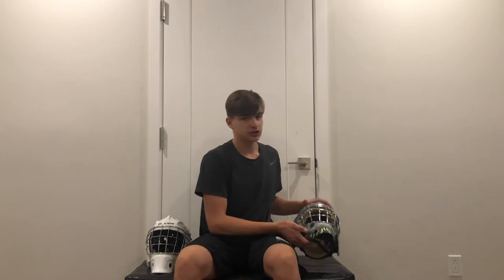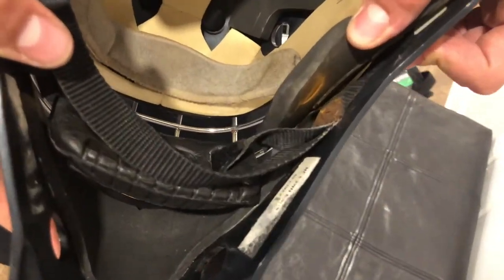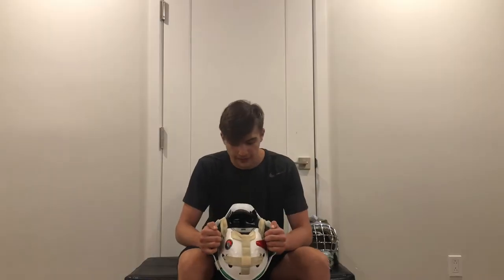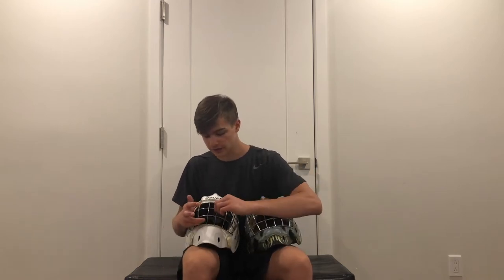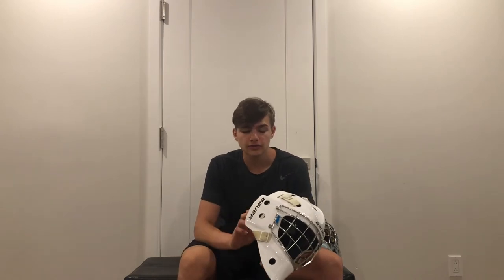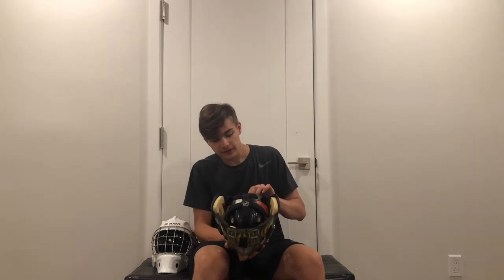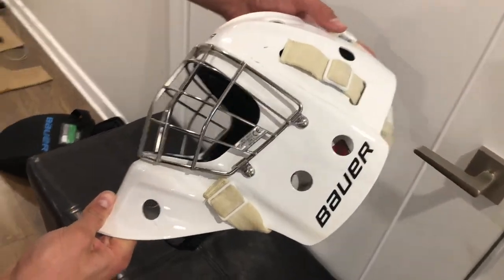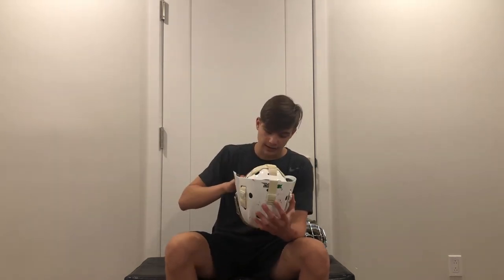CHEAP VS EXPENSIVE Hockey Goalie Mask | Side By Side Comparison!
Bauer NME 3 was used for 3 years and the NME 9 has been used for 1 year.

Quality of Materials: 0:21
Protection: 2:28
Comfort: 3:36
Style/Aesthetics: 4:28
Extra Thoughts: 5:37